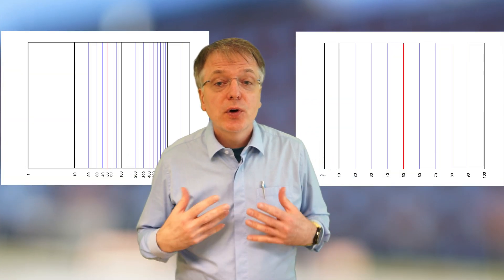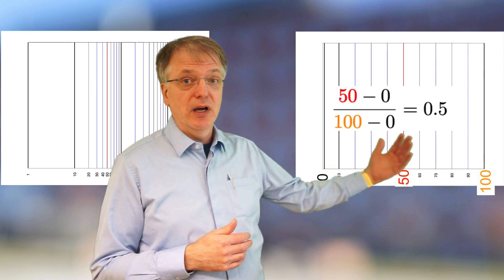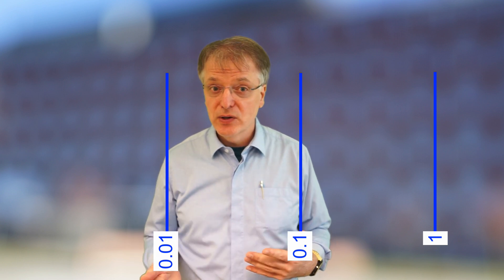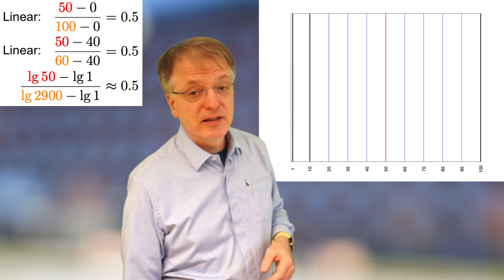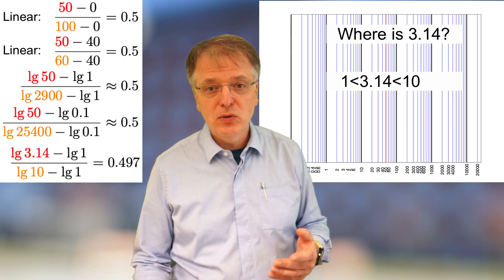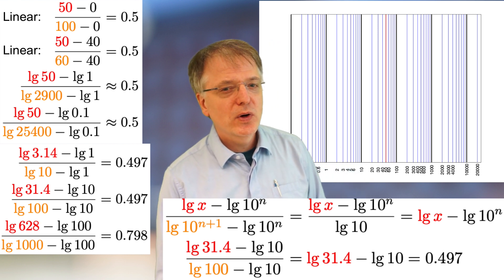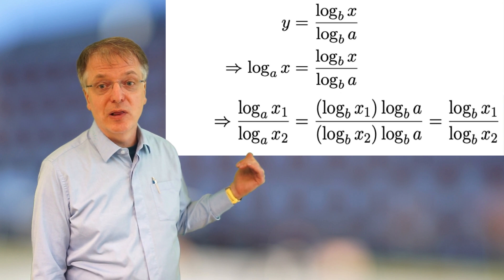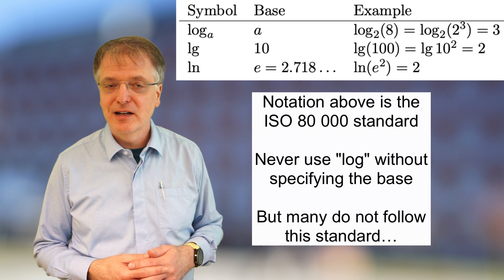How to find any value in logarithmic diagram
0:00 Intro
0:25 Question to help you
1:51 Linear versus log
3:10 Why 50 is in the middle of 1 and 2900
4:09 Why 50 is in the middle of 0.1 and 25400
4:36 Find 3.14
5:35 Try yourself: 31.4 and 628
6:04 Shortcuts (advanced comments)
6:51 Changing log base
8:35 Why depreciate "log"?

Why is 50 in the middle of 1 and 2900? After watching this video, I hope you will be able to explain why and be able to find any value on a logarithmic scale.